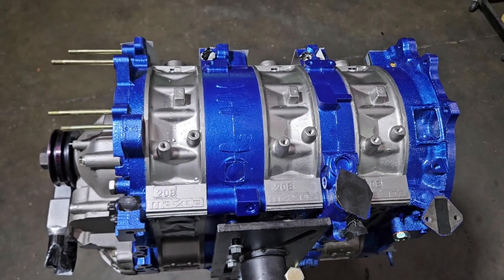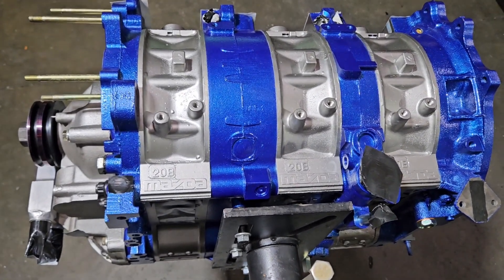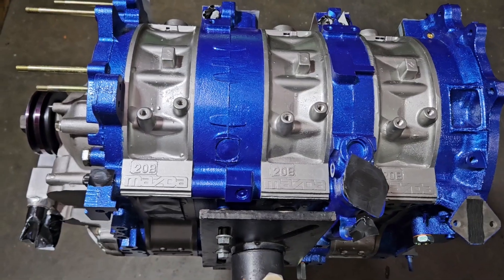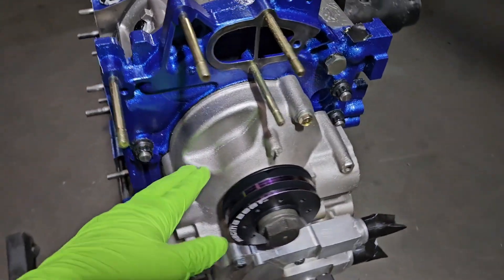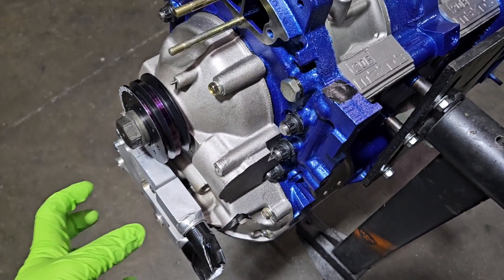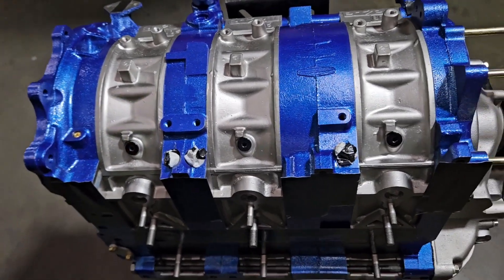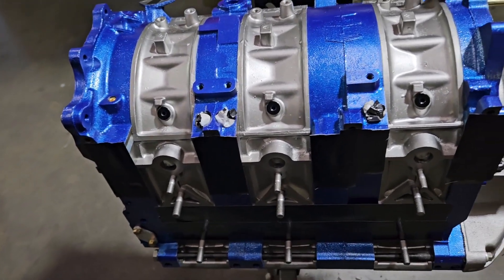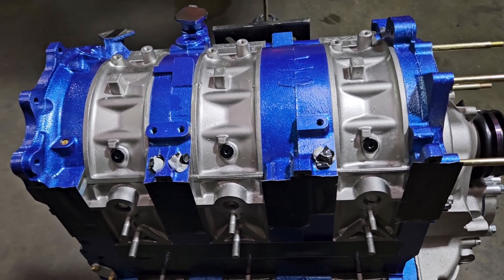Big Power and Reliability - 3 Rotor 20b Turbo Road Race engine - Studded, Dry Sump tech talk